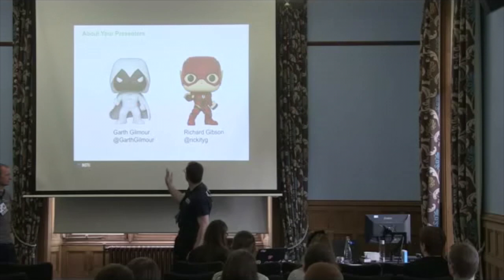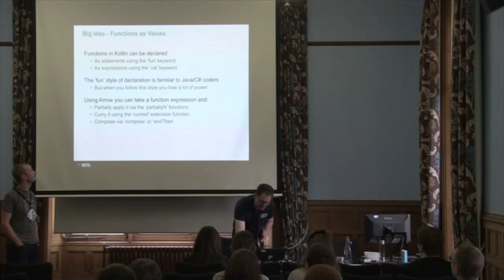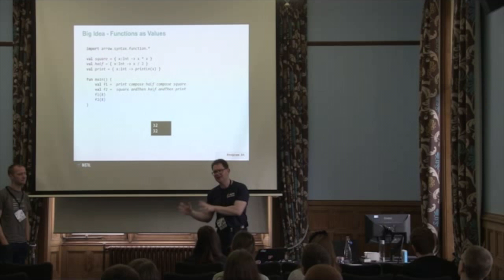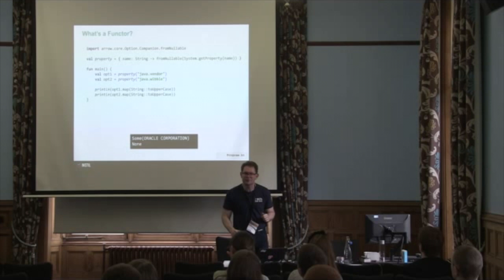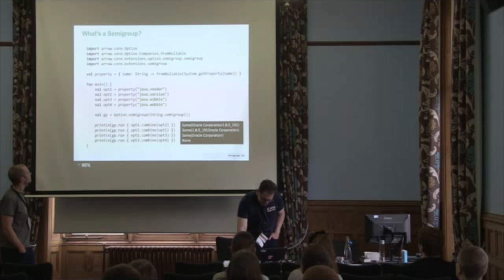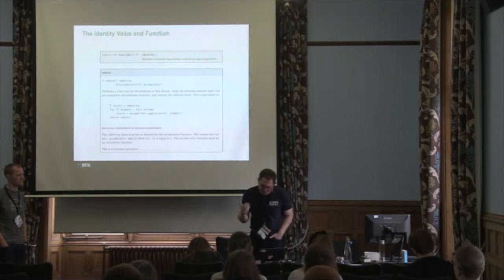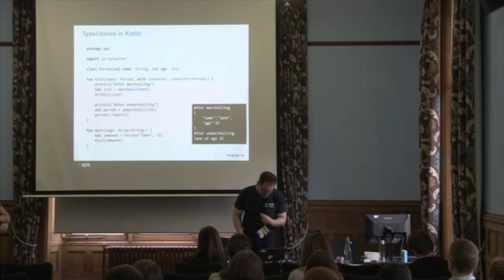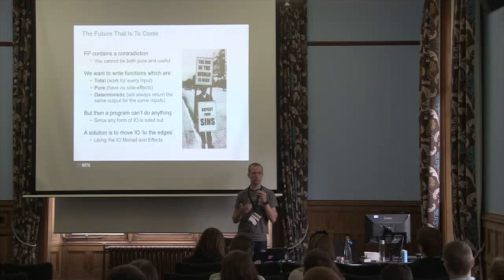Garth Gilmour & Richard Gibson: The Bestiary of Pure FP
Last year Garth presented on the basic concepts of Functional Programming, using Kotlin and the Arrow framework. This year he will be partnering with Richard Gibson to kick the discussion up a notch and explain the benefits of fully embracing FP. This talk will cover how and why you might wish to code in the Pure FP style, and walk you through the whole bestiary of scary sounding terminology. So if you’ve ever wondered what is meant by Typeclasses, Algebraic Types, Higher Kinded Types, Free Monads, Tagless Final and Effects then this is the talk for you.